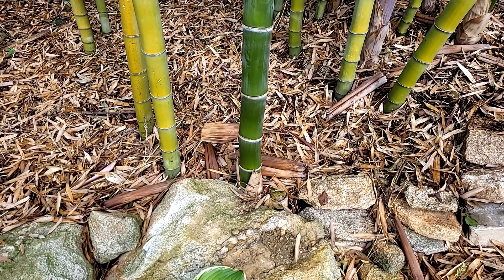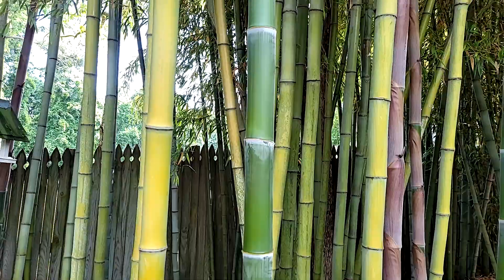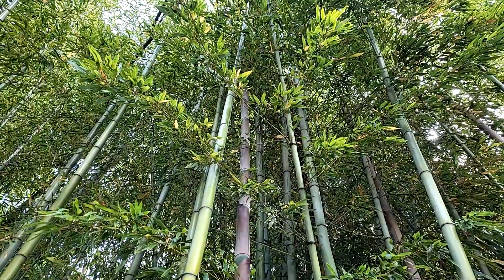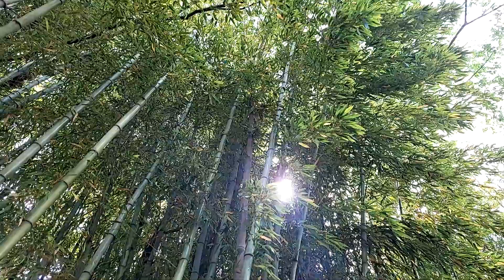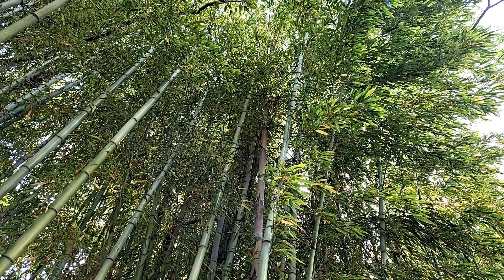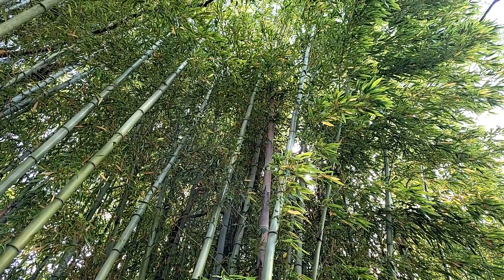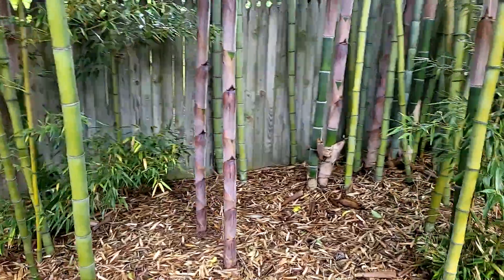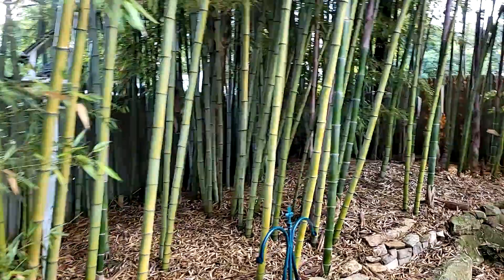A STUDY OF SHOCKING BAMBOO GROWTH RATE - MAY 2023 - NORTH CAROLINA, USA - Phyllostachis Atrovaginata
A STUDY OF SHOCKING BAMBOO GROWTH RATE MAY 2023

I WAS CURIOUS AS TO WHAT THE GROWTH RATE OF MY NEW SPRING SHOOTS OF BAMBOO (Phyllostachis Atrovaginata) WERE. I KNEW IT WAS FAST BUT I WANTED TO EXACTLY HOW FAST. I TOOK A MEASUREMENT ON DAY 0 OF A SHOOT. IT WAS ALREADY 36 INCHES TALL. I TOOK A PHOTOGRAPH OF THE SAME AREA AT THE SAME TIME OF THE DAY. I WAS SHOCKED TO SEE THE RATE OF GROWTH AFTER A WEEK.

THE DATA:

82 INCHES (208.28 CENTIMETERS) OF GROWTH IN 6 DAYS AND 21 HOURS,

OR ~ 11.7 INCHES (29.718 CENTIMETERS) PER DAY,

OR ~ 0.49 INCHES (1.2446 CENTIMETERS) PER HOUR . . .WOW!

Phyllostachys atrovaginata prefers full sun to partial shade. More sunlight typically leads to better culm color and growth.

WATCH THE VIDEO AND SEE FOR YOURSELF.

EVERY YEAR IN APRIL AND MAY, Phyllostachis Atrovaginata, PUTS UP NEW CULMS (STEMS).

Culms (or stems) can reach diameters of more than 8 inches, depending on the specific species. Bamboo is recognized as the fastest-growing woody, evergreen, perennial plant. Invasive bamboo species spread rapidly and create a dense thicket, crowding out native species. Many bamboo species produce allelopathic compounds (natural herbicides), which prevent other plant species from living in the understory of a bamboo thicket.  In turn, understory plant loss can result in erosion. In addition, North American wildlife species do not eat bamboo. Because bamboo can out-compete native vegetation, rhizomatous bamboos can negatively impact wildlife forage and diversity. The best way to keep bamboo from spreading into natural areas is either not to plant it in your yard, or to plant only clumping bamboo species.

What I do here on my channel takes many hours of dedication to you fans out there. If you would like to send a small donation my way, you can do so Thanks!

My ambient, dark ambient, prog & fusion & improv jam rock is available

It is only uploaded here to promote the musicians and their art. Thanks.